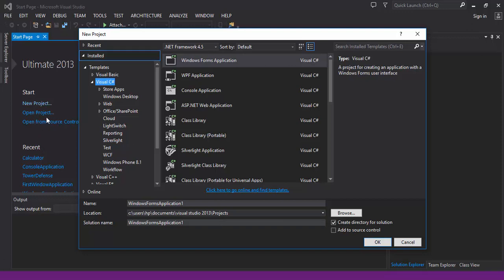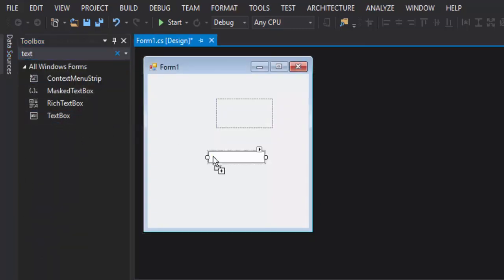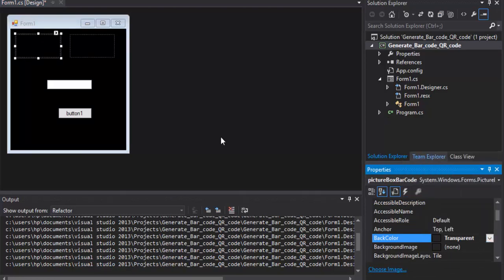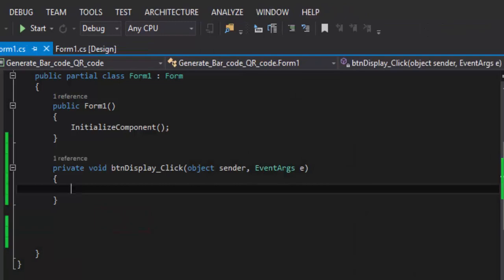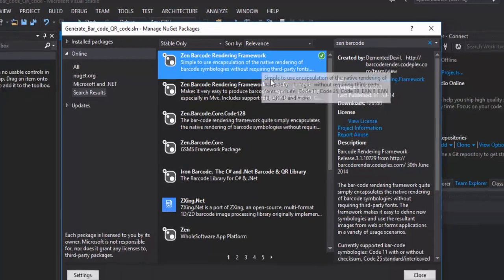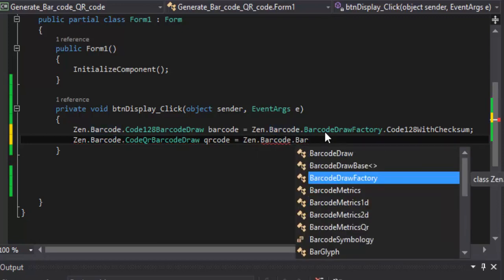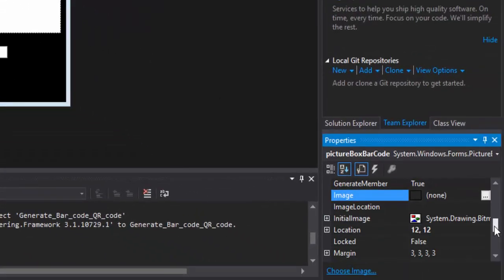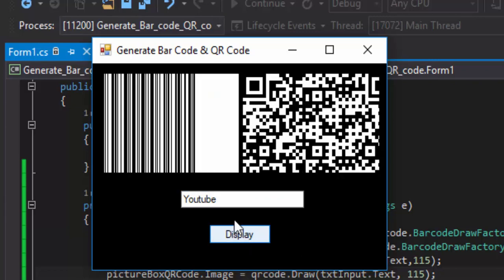Generate Barcode and QR code in C# [Easy]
In this video tutorial, you will learn how to easily generate Barcode and QR code in C#.

How to generate Barcode Using C#
How to generate QR using C#
Generate and create barcode in c# for free 2015
Print barcode in WinForms
Use barcodes in Visual Studio
How To Make & Read Barcodes
How to generate QR Code using C#
How To Create QR Codes
Create qr in visual Studio
Print QR in Visual Studio
Print QR in C#
Barcode Tutorial in C#